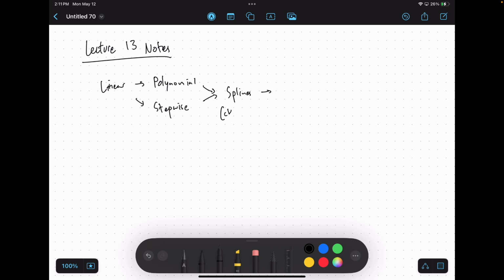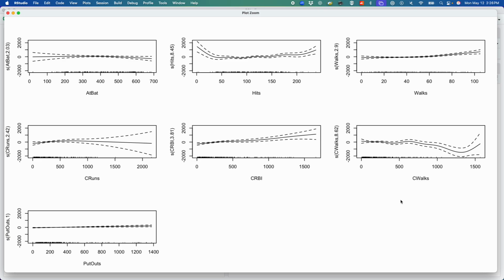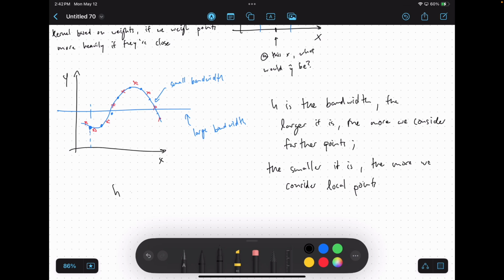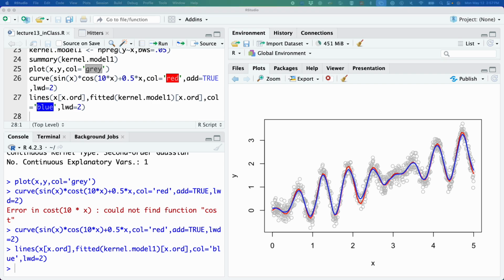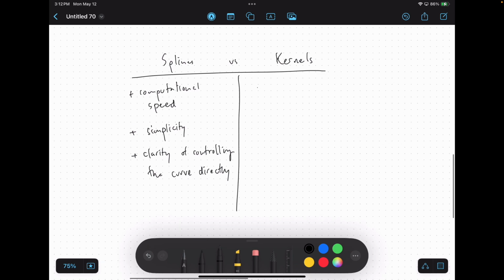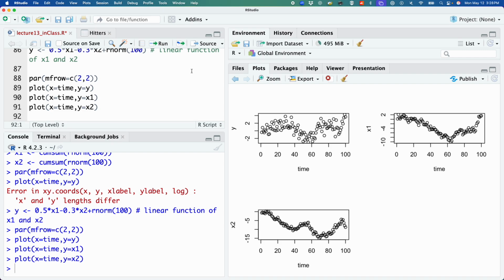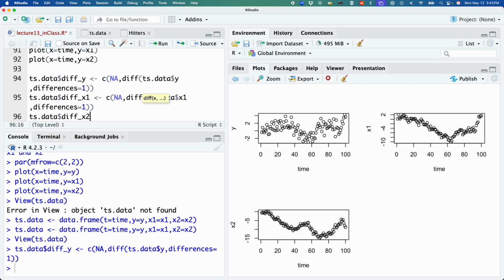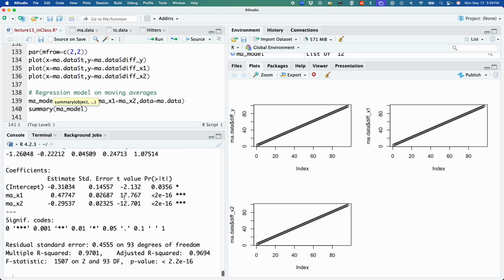UC Davis TTP 201 - Applied Data Analysis (Spring 2025) - Lecture 13